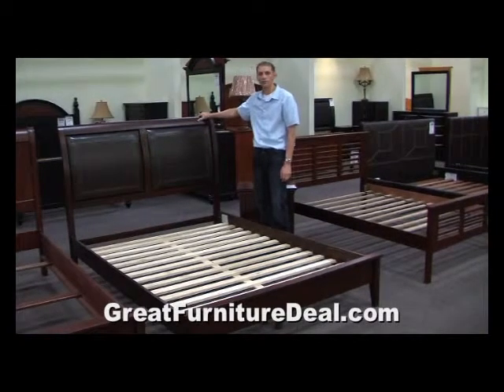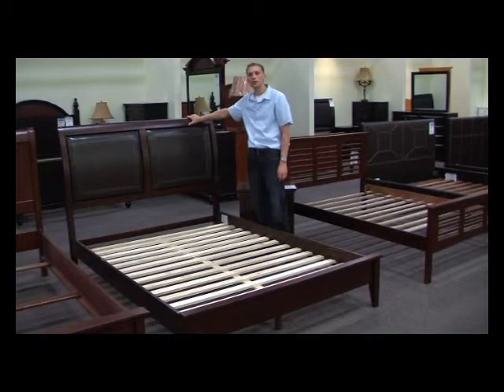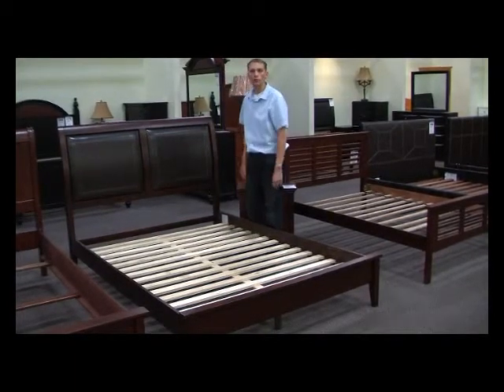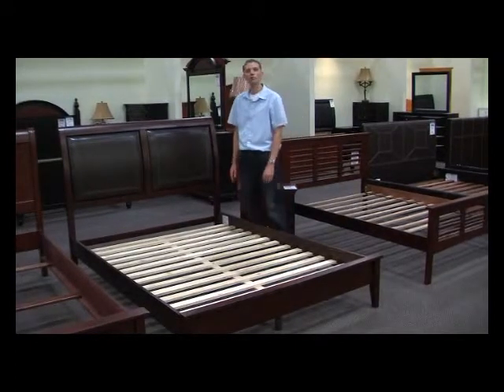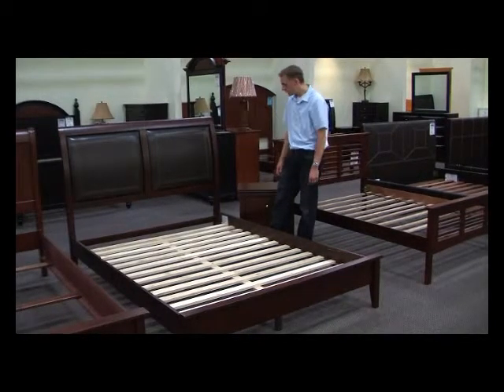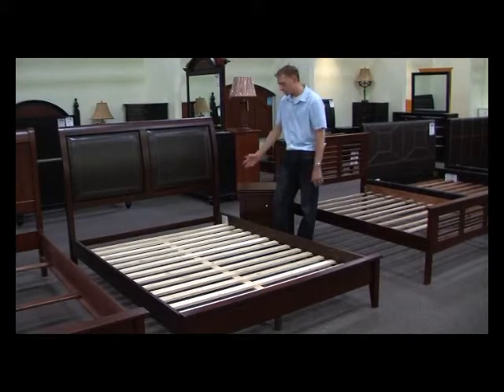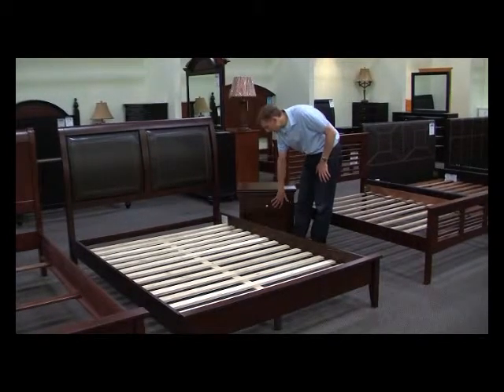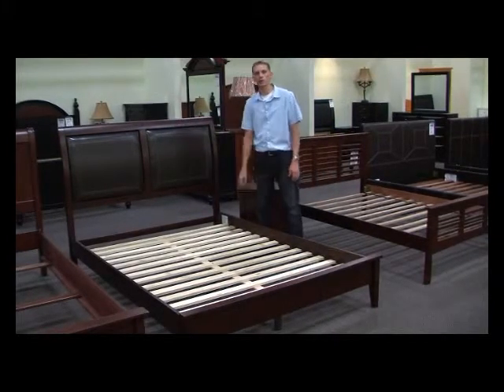9150 Bedroom Set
9150 Bedroom furniture,bed bedroom furniture,queen bed,king bed,bed sets,king size bed,bedroom,beds, P9150 Bedroom Set